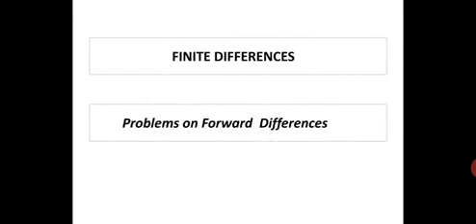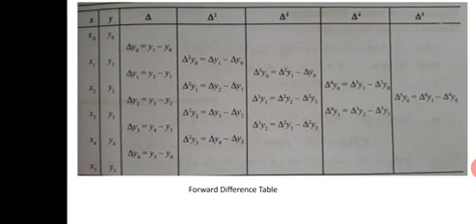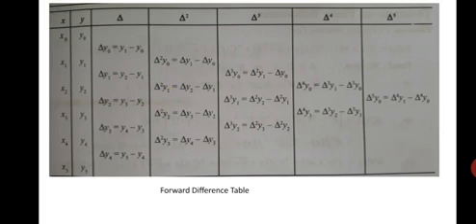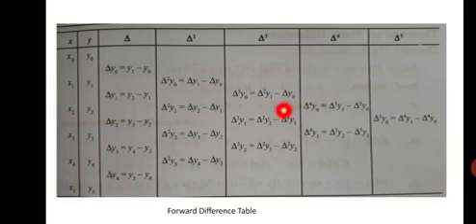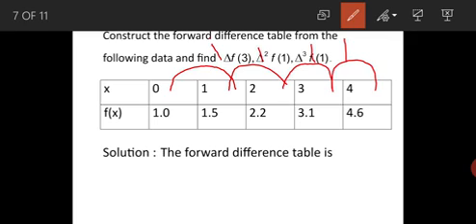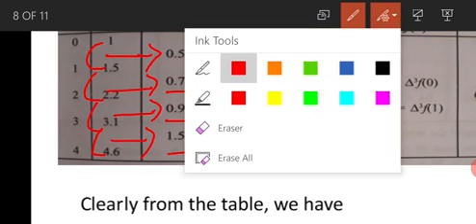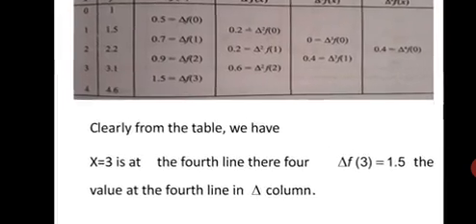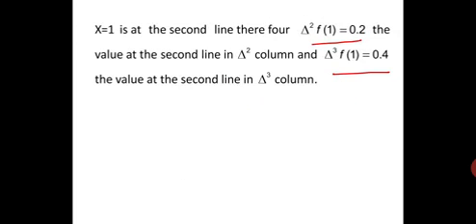Numerical analysis session 32